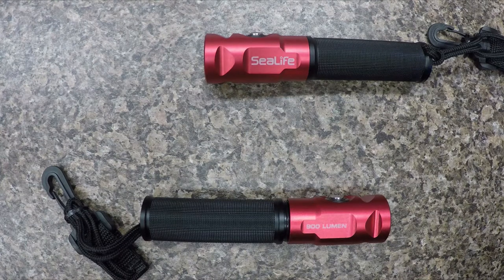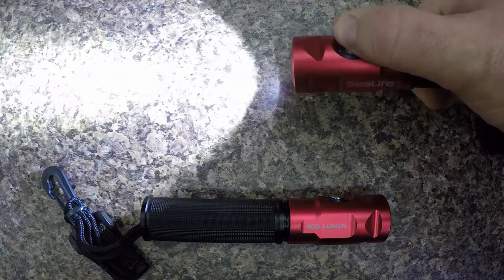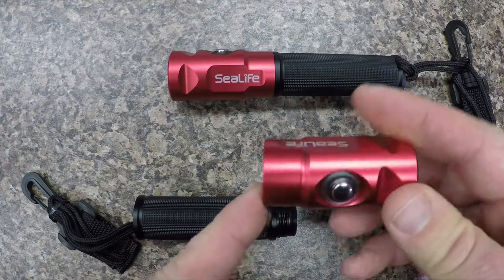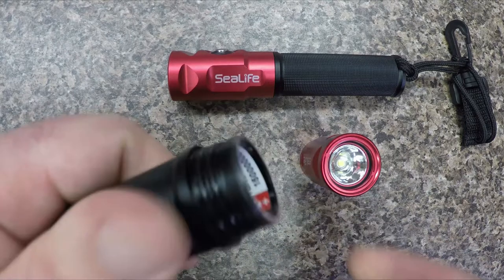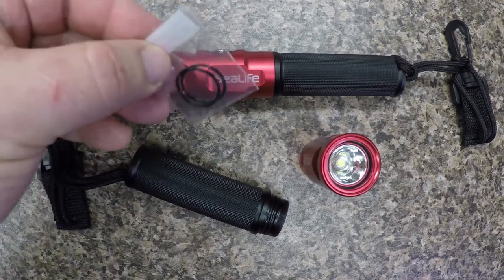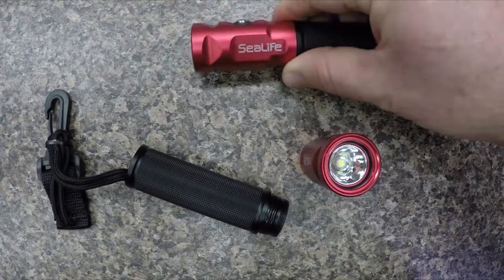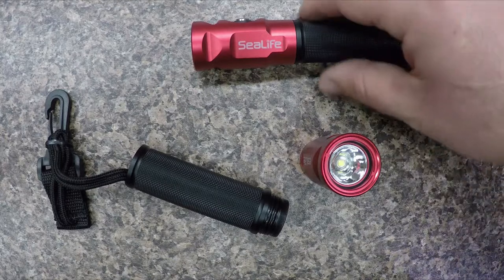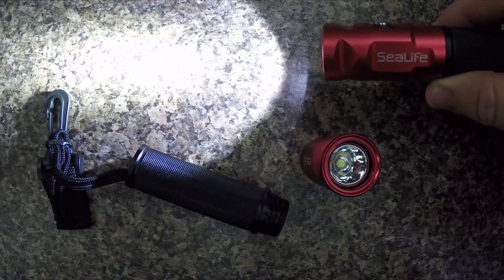SeaLife Sea Dragon Mini 900 - TorpedoRays.com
SeaLife introduces the new Sea Dragon Mini 900 light. Featuring 900 lumens from a CREE XM-L2 T6 LED, the compact dive light offers users tremendous brightness and a narrow long-range beam. All light functions are easily accessible with one handed operation to cycle through five light modes.